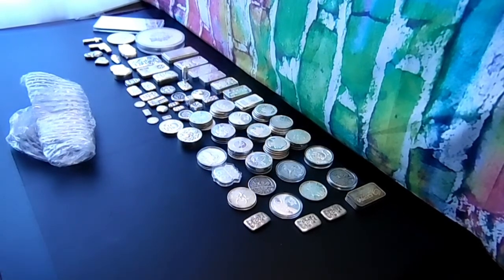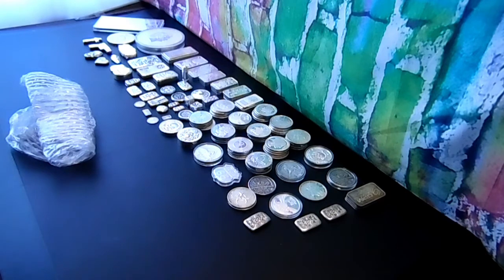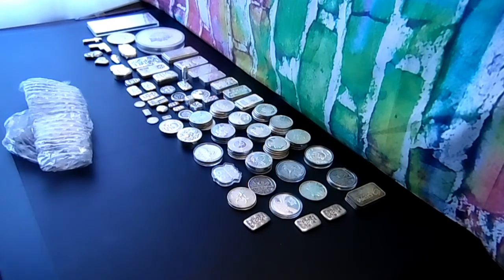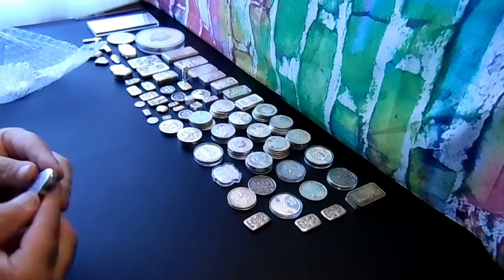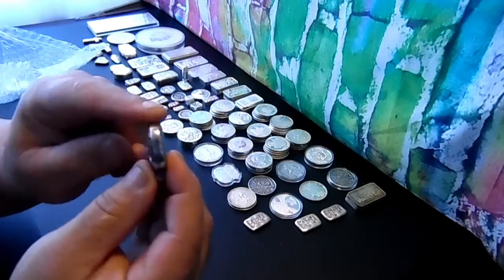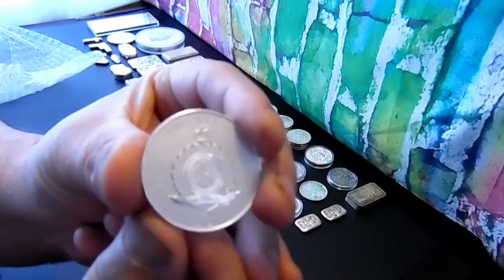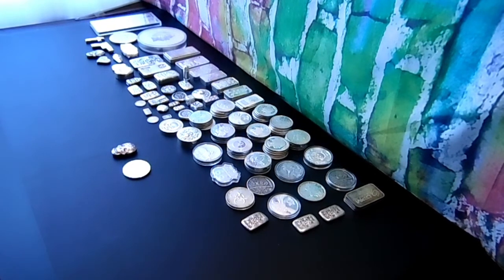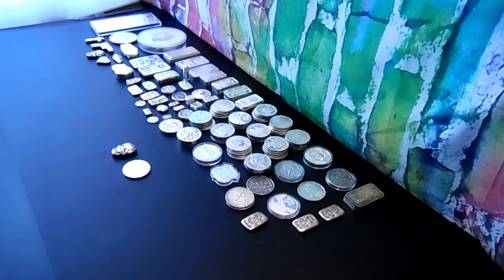13 lbs 12oz of silver now,,,,